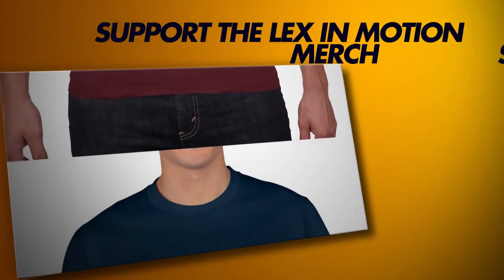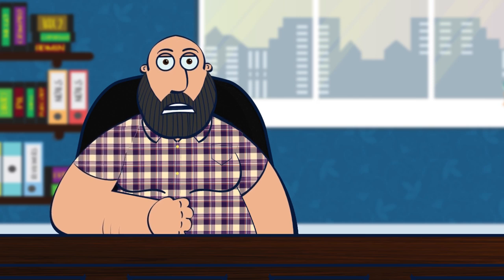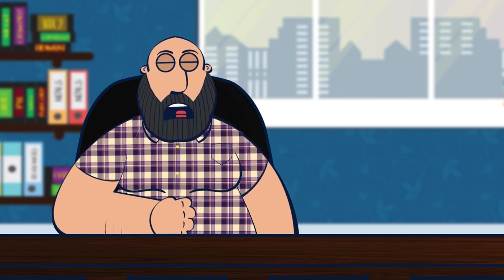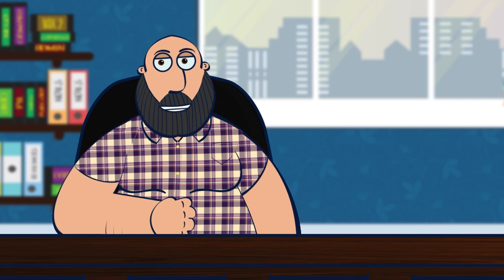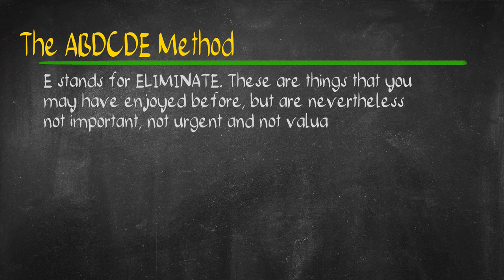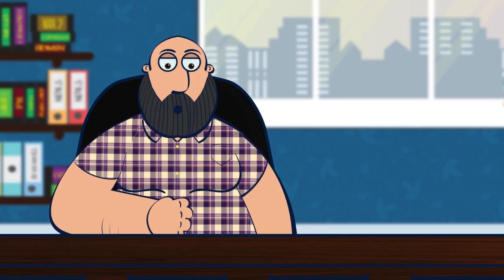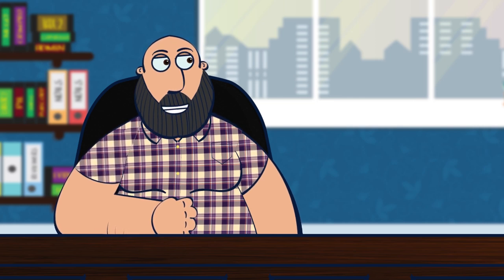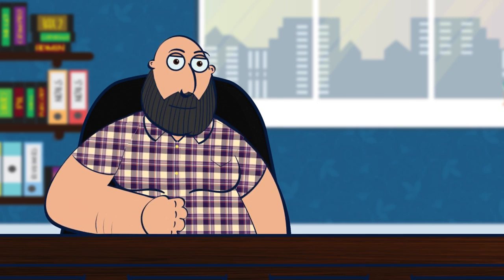[LAW SCHOOL PHILIPPINES]Daily Goal Setting and Goal Getting for Law School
One of the most important productivity methods I use for law school in the Philippines is the ABCDE Method as described and explained by Brian Tracy in his book, “Eat that Frog.”

The premise of the book is simple. Our most difficult tasks ought to be scheduled as our first activity for the day. About 80% of our results comes from achieving about 20% of our goals. The other 80% of our goals merely amounts to busy work.

Today, I’ll be showing you how to the ABCDE Method works, and how I am using it to meet all of my productivity goals in law school in the Philippines. I’ll also be showing you detailed steps and examples on how to achieve all of your daily tasks in law school.